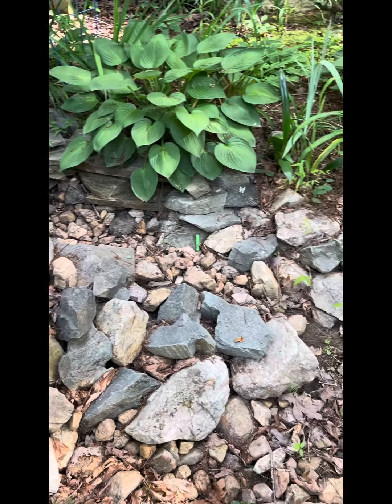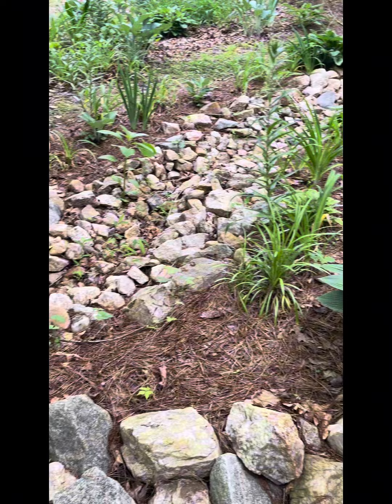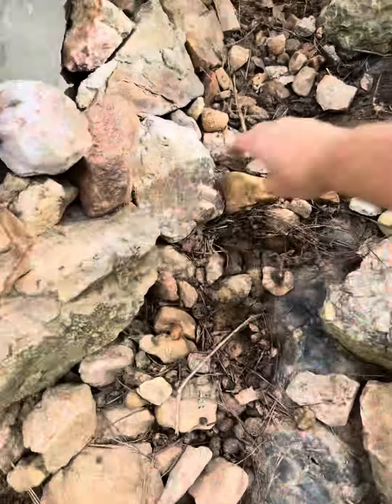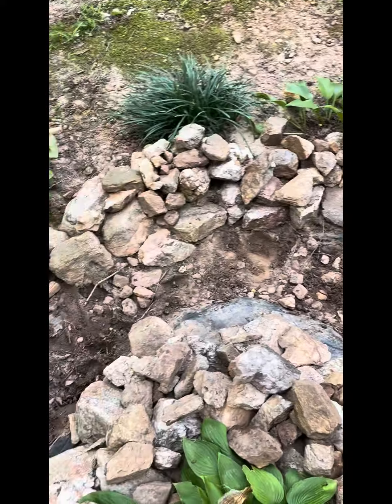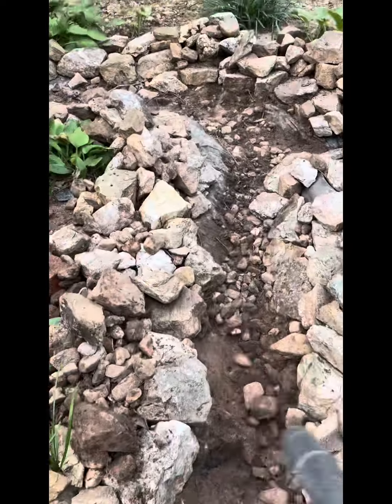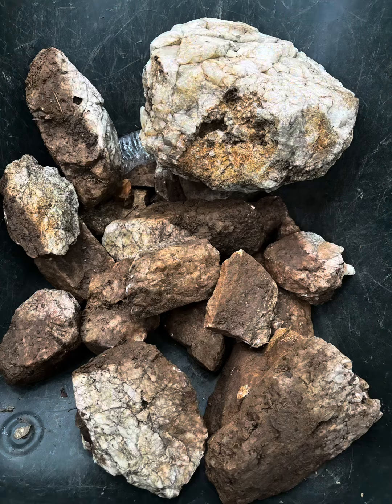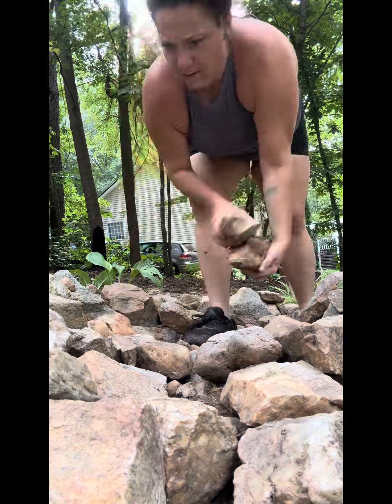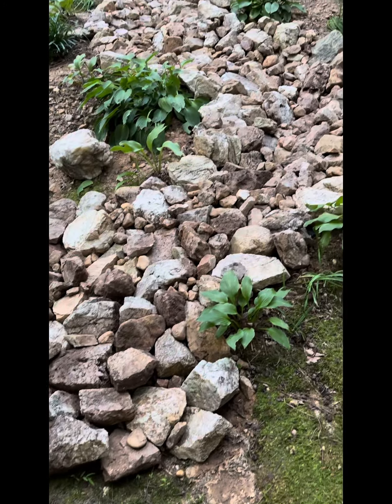Dry Creek Bed Clean Out